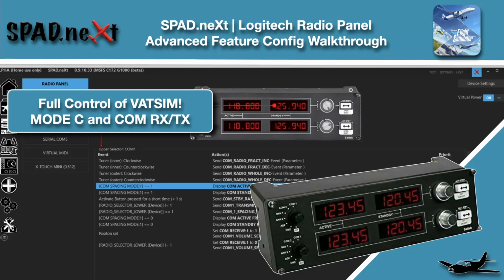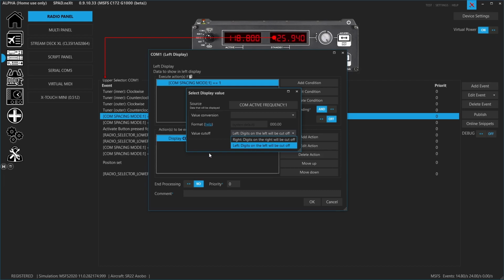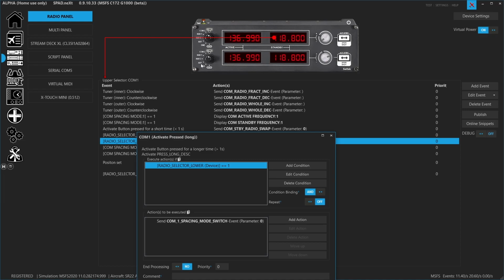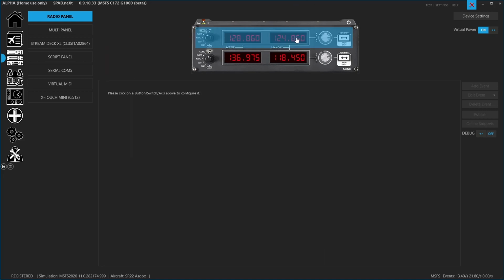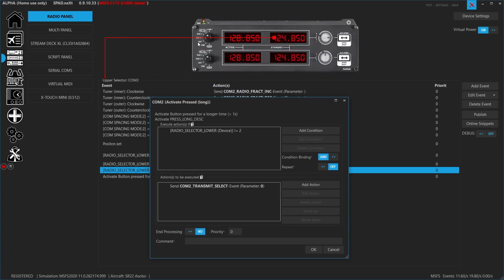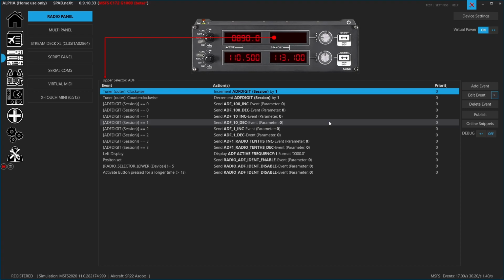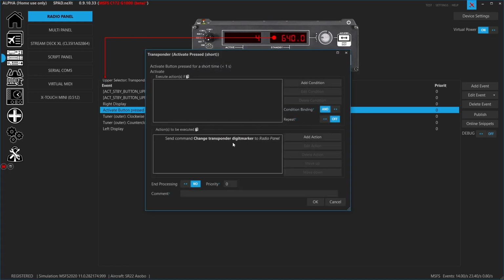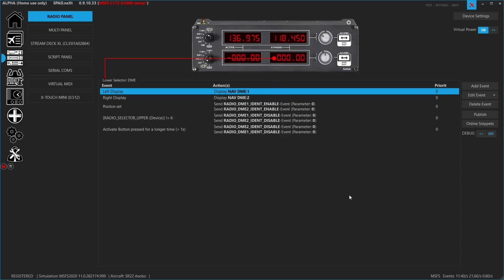(Sim Video) SPAD.neXt | Logitech Radio Panel | Advanced Config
This video is a walk through of the Advanced configuration and features from the Radio Panel Online Snippet Database.  These work great with VATSIM and vPilot so control of the Mode C and the Radio Receive and Transmit all from the Radio Panel!

There is so much we can do thanks to the Feature sets that SPAD.neXt offers us!!